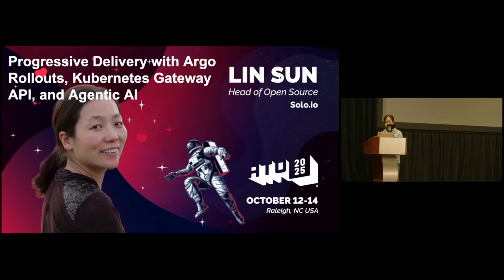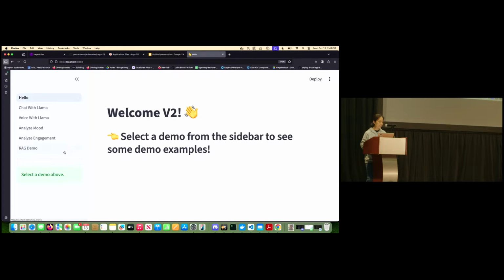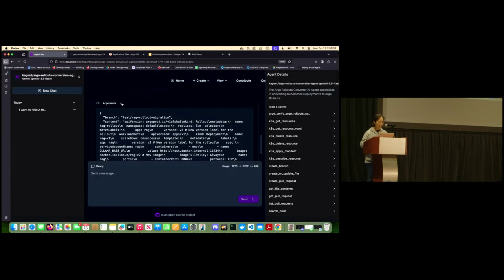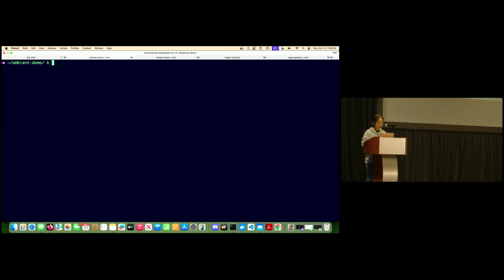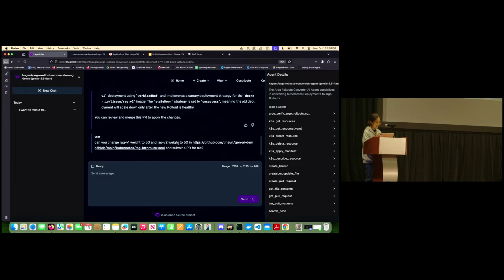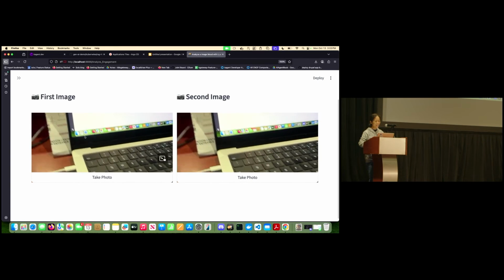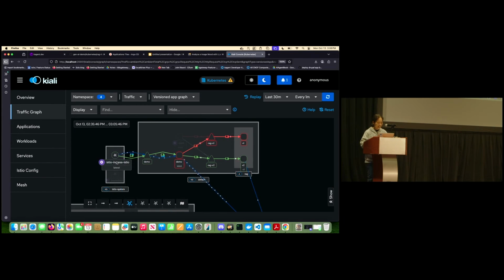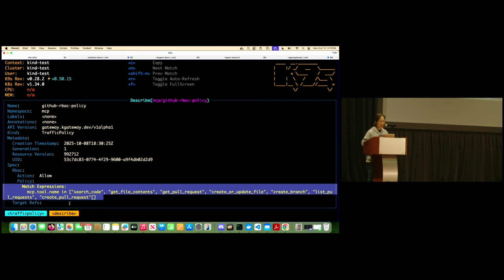Progressive Delivery With Argo Rollouts, Kubernetes Gateway API, And Agentic AI by Lin Sun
The largest open source event on the U.S. East Coast, featuring conferences, meetups, and 1,000+ free video recordings.